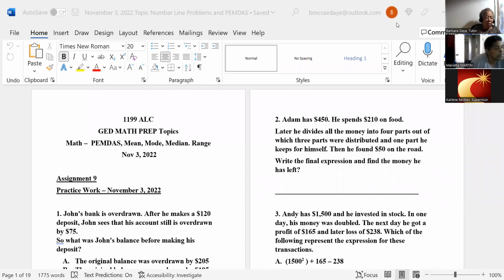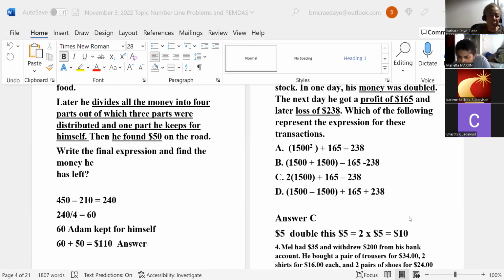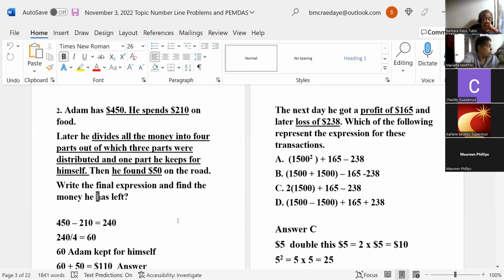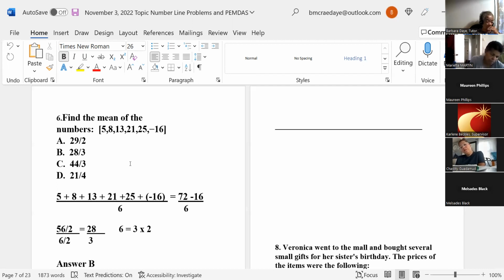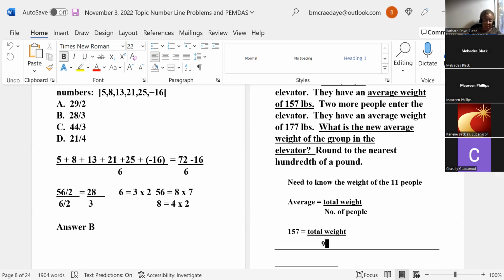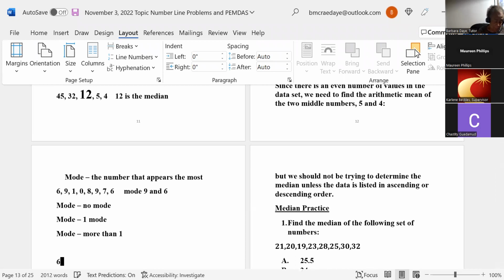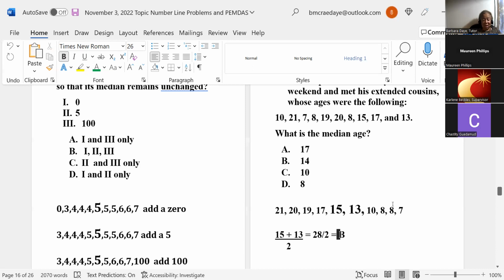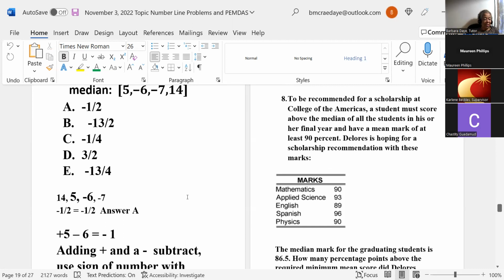Nov 3, 2022 GED Math Prep Session